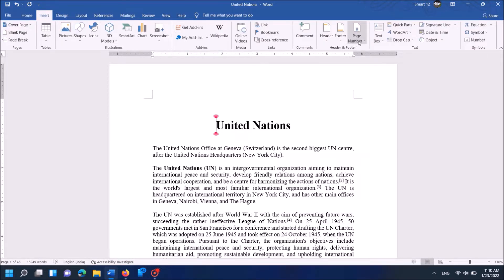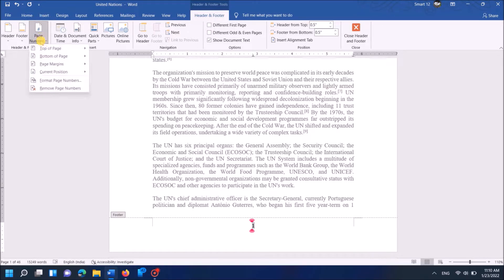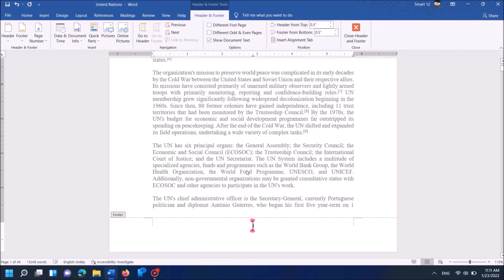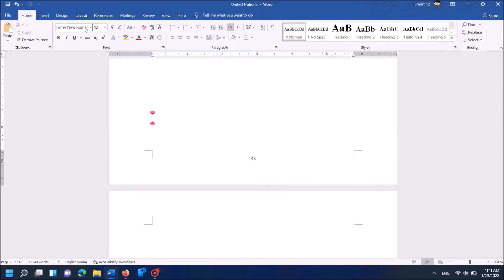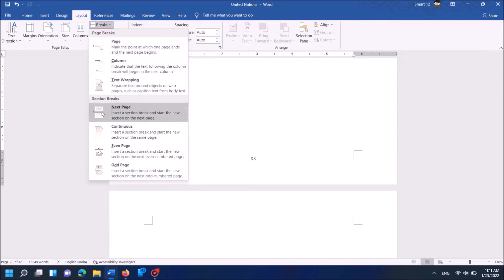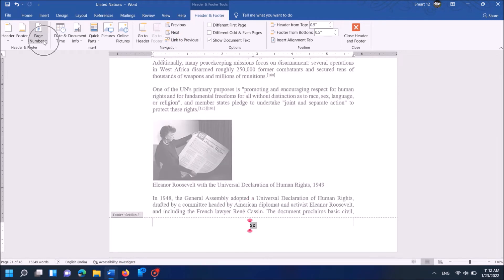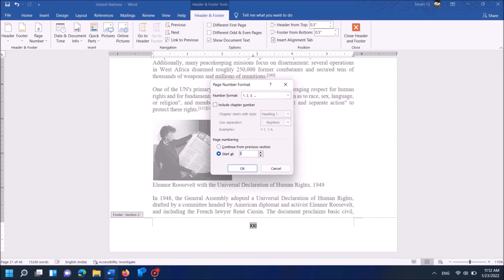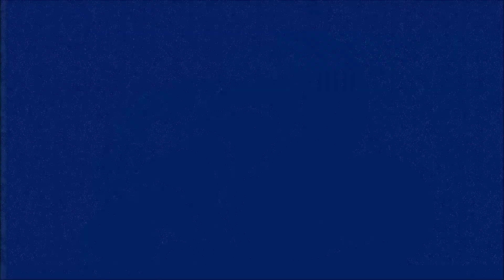How To Insert Page Numbers in Two Formats in A Word Doc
To Insert Page Numbers in Two Formats in A Single Word Document, try this method:
Firstly, insert the number format to be inserted in the first part of the document to the whole document. Then, go to the page from where you want to insert the new format. Click on the very last of the previous page and then click “Layout” – “Breaks” – “Next Page”. Then click on the already inserted page number in the page from where you wish to insert the new format. In the header and footer options, disable the option “Link to previous”. Then click on Page number – “Format page number” – in the opening window, select the new format and set the first number to be inserted in the new format. For more clarification, watch this video.
I hope this video will help you…! Please let us know your experience with this information by leaving a comment below… If this video benefited, don’t forget to like this one and subscribe my channel for the latest updates…!